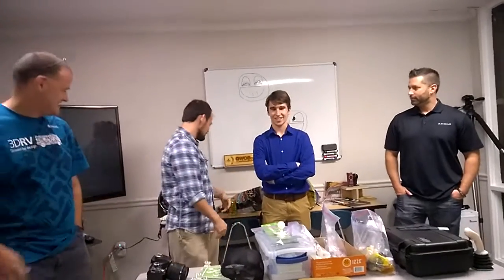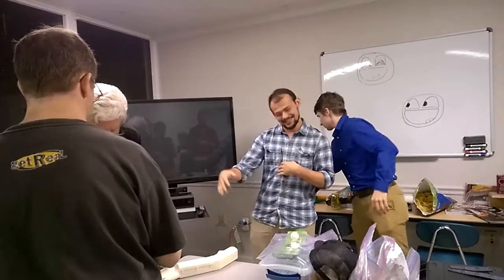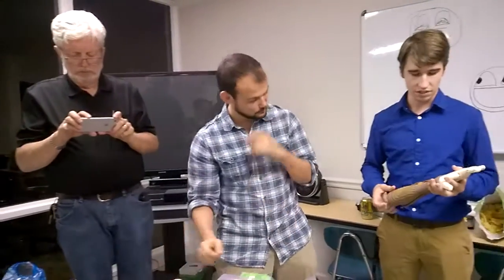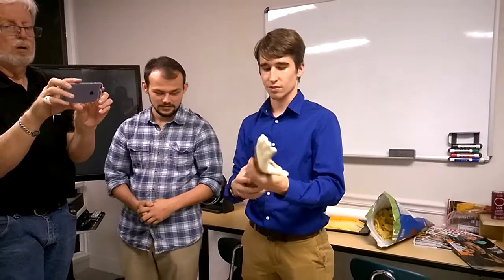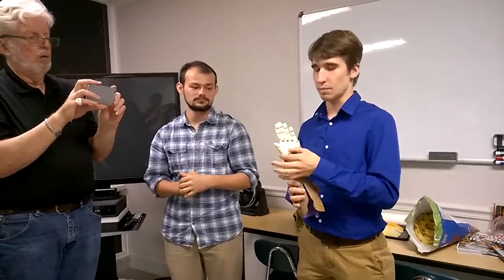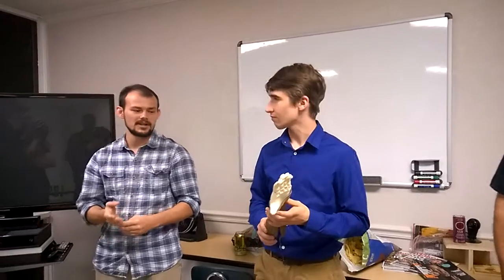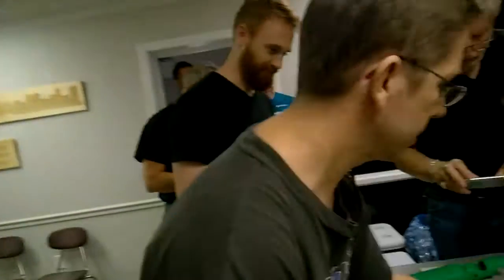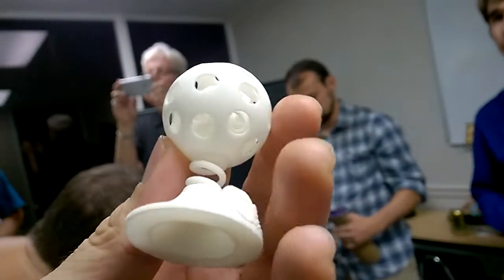Investigating 3D Printing 9-25 Shapeways-Autodesk 3drv; UCF students make "robotic" prosthetic hand